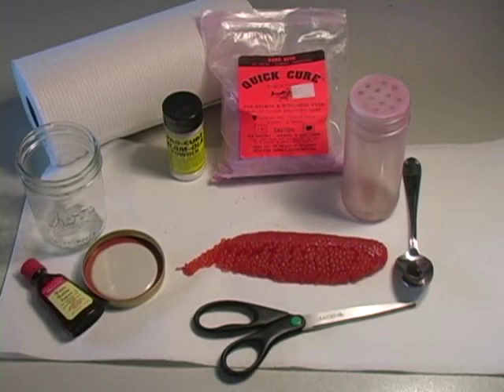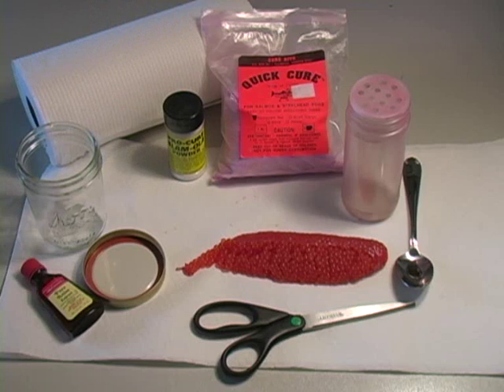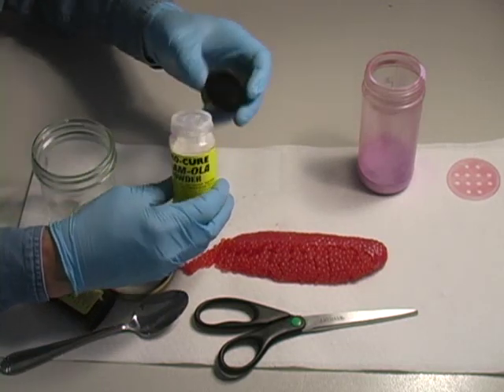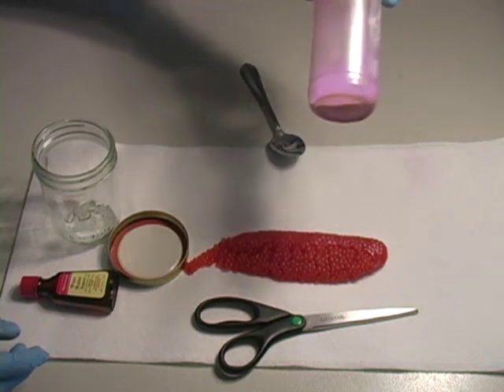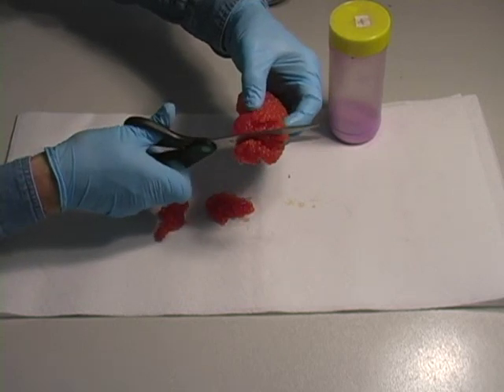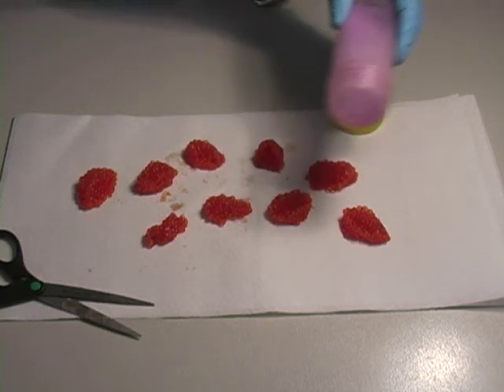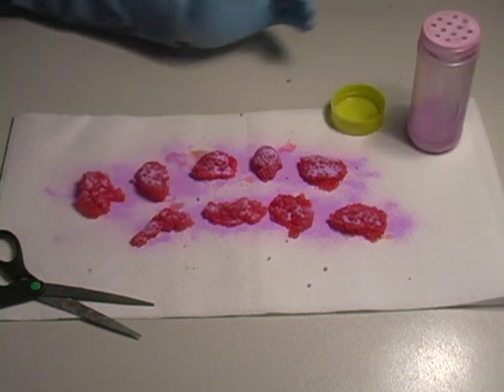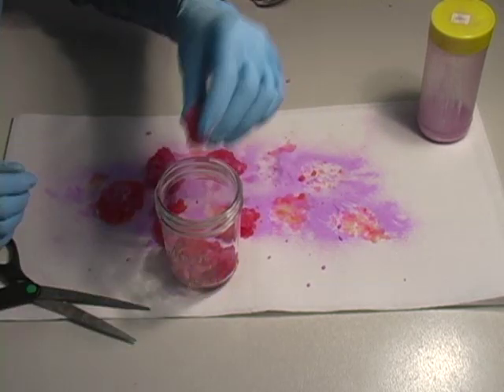Chinook Salmon bait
Curing fish roe for Chinook Fishing..